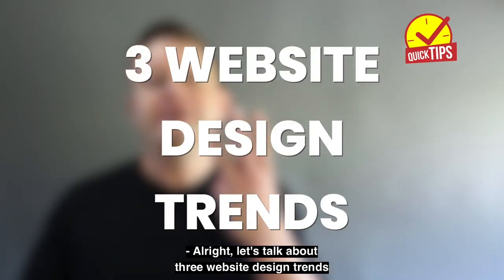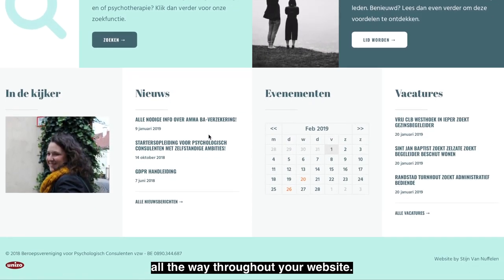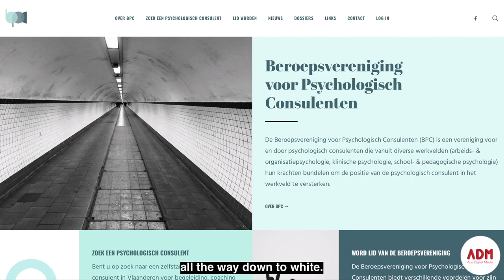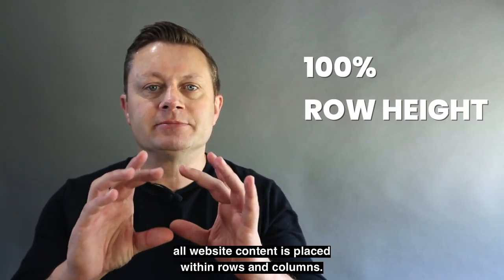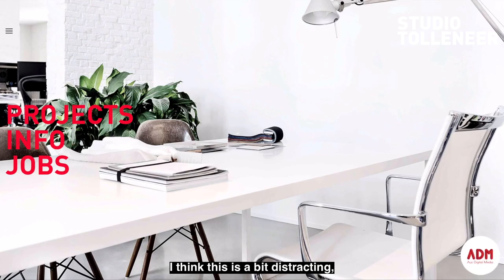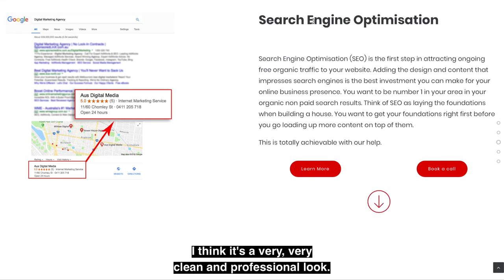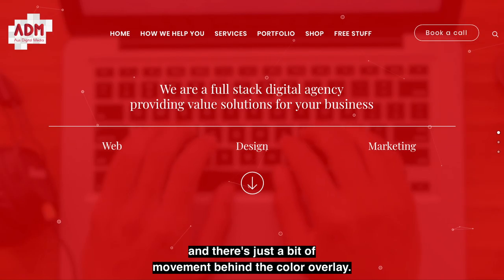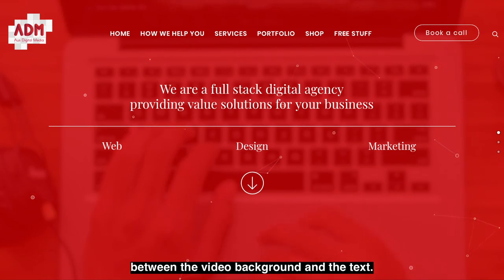3 Website Design Trends right now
In this video we discuss 3 Website Design Trends that are hot right now